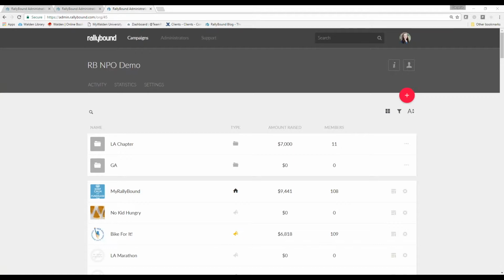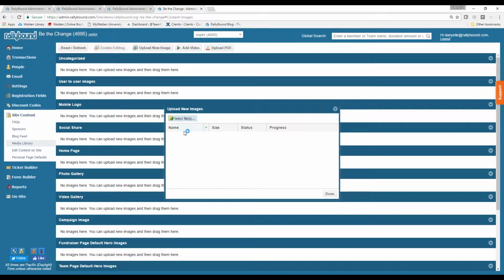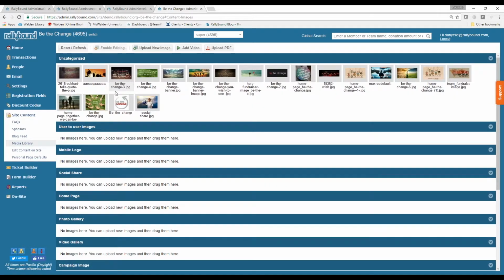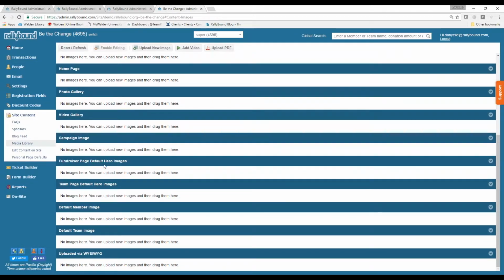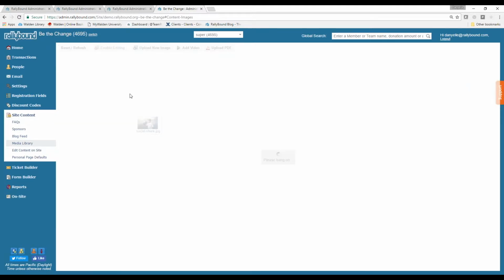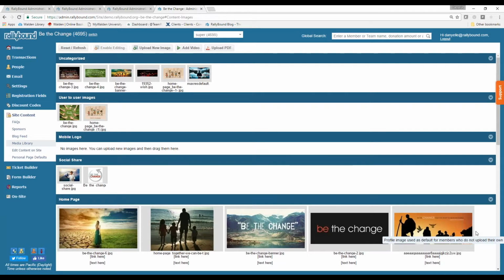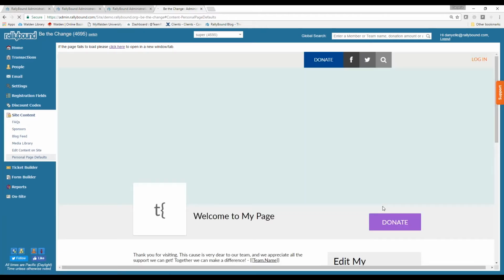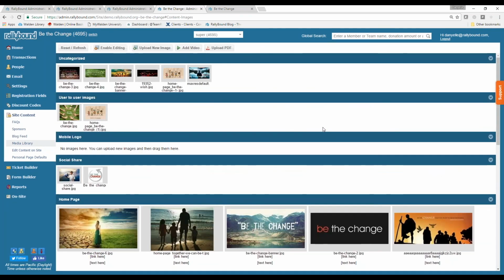Working with Rallybound's Media Library